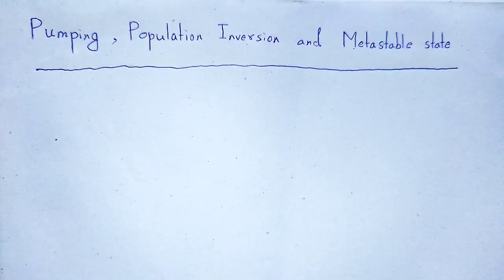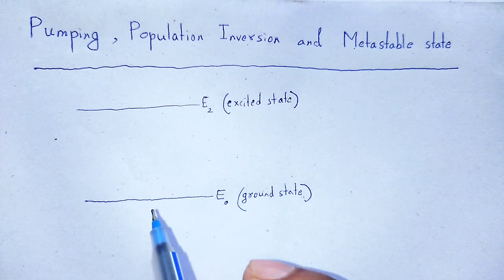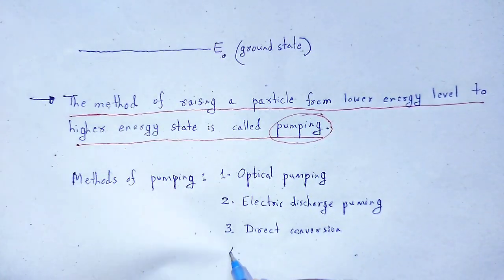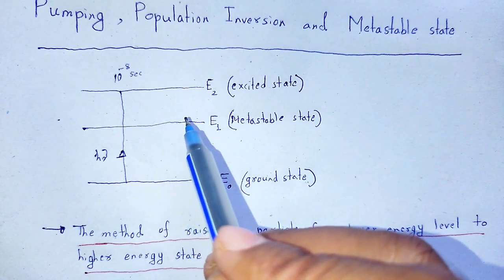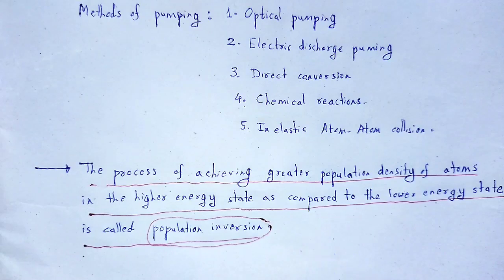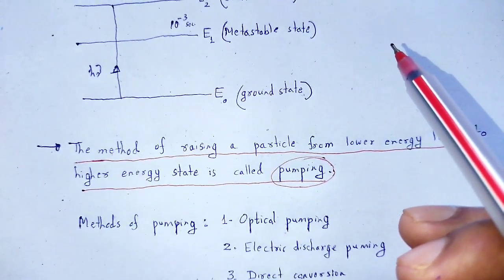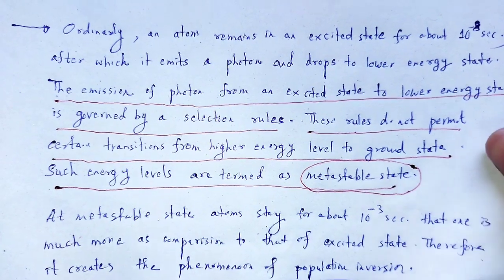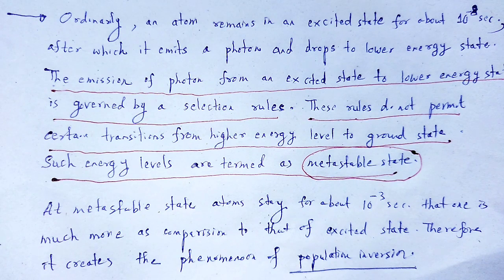SOLID STATE PHYSICS: Pumping, Population Inversion and Metastable states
In this video we studied about the concept of pumping, population inversion and metastable states.

You may download hand written rough pdf notes of this subject